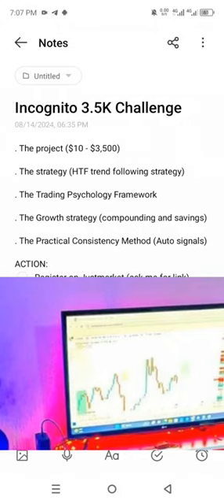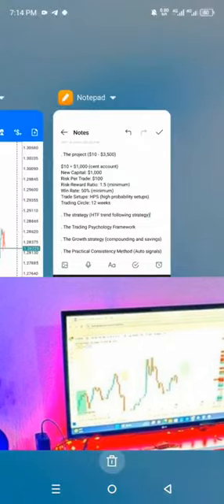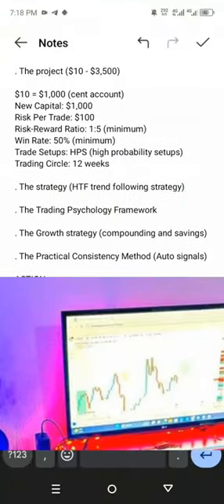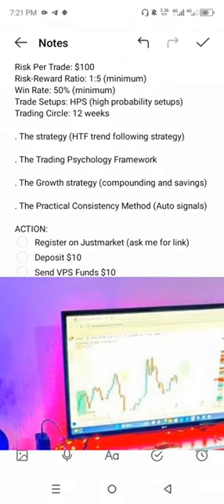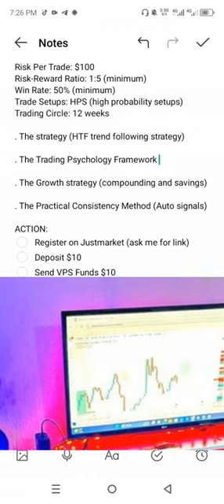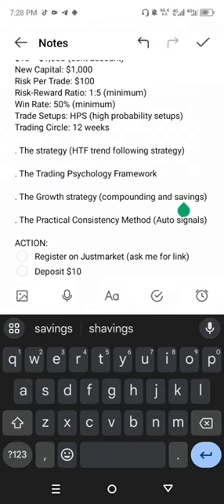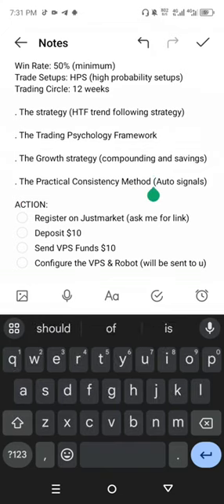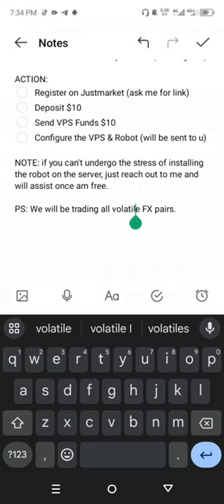$10 - $3,500 Challenge Using Simple ICT Strategy | Incognito Trader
This is an introductory video for a new challenge we are starting. The goal is to grow $10 to $3,500 within 12 weeks. Watch and follow the series as we progress on this journey.